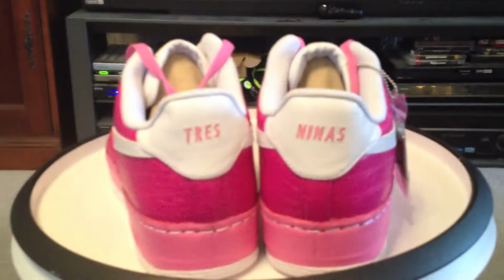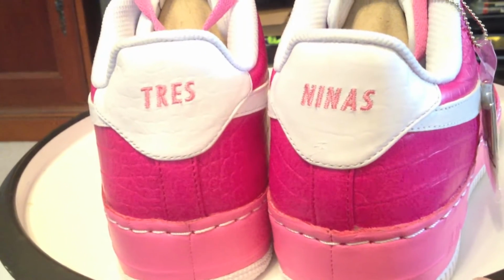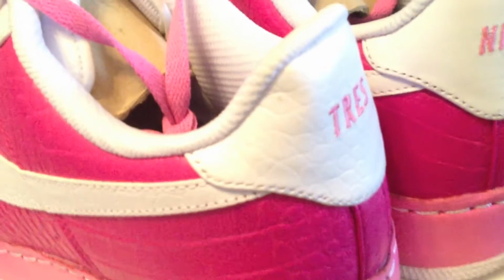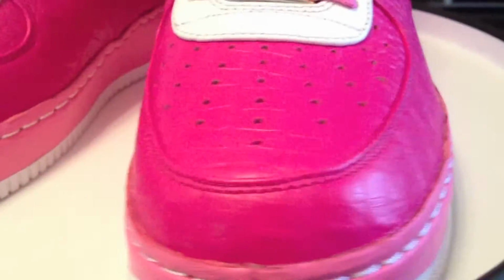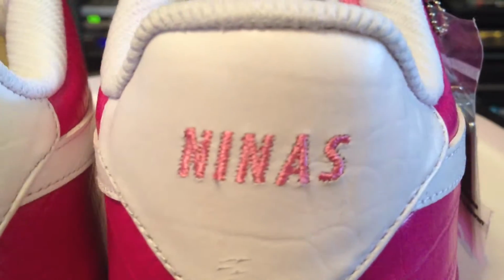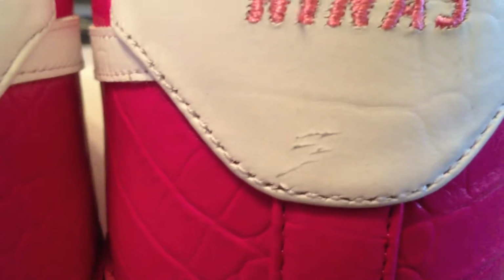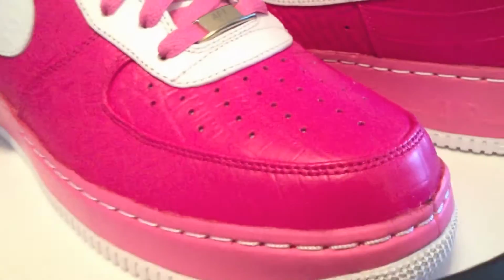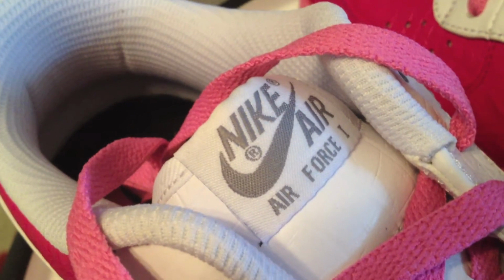NIKE ID @NikeID Air Force 1 Low Croc materials - TRES NINAS - Hot Pink / White @mmmt88 8-5-13